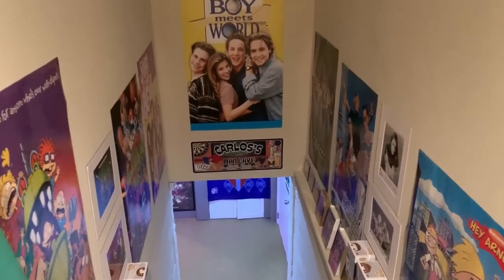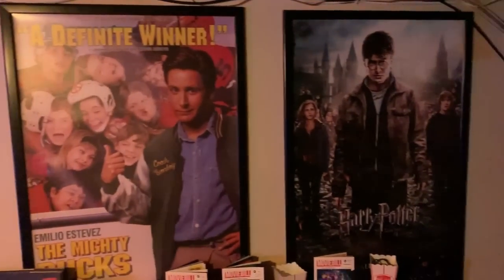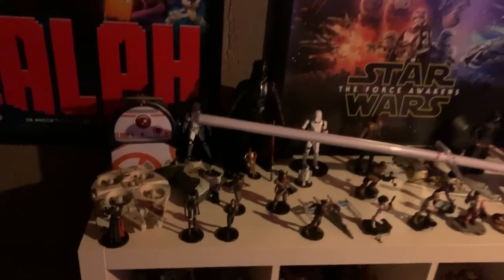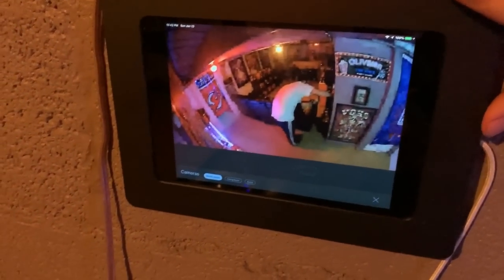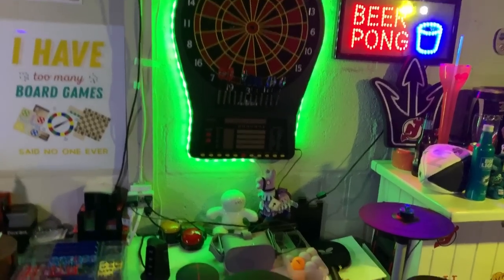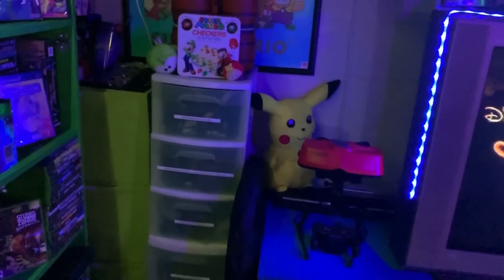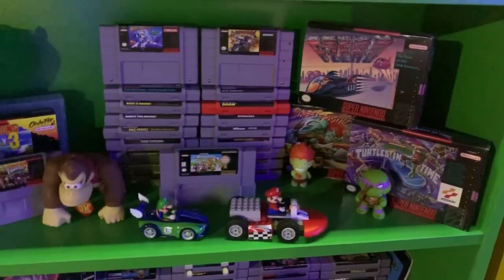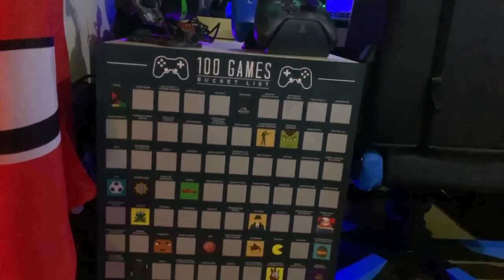$40,000+ Game Room/ Man Cave Tour Video Games, Board Games, Movie Theater + More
$40,000 Game Room Tour of my Basement Man Cave in 2019. Video Games, Board Games, Movie Theater.